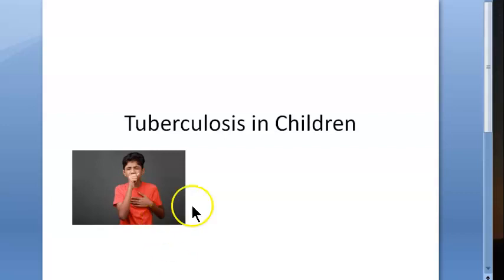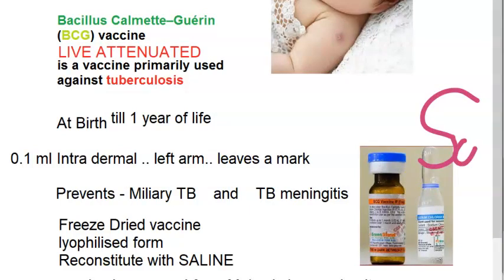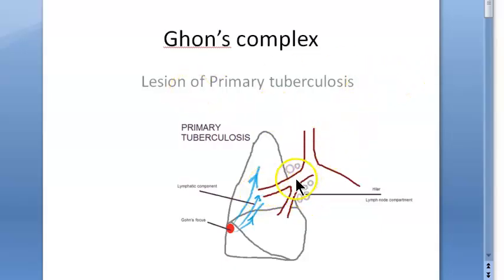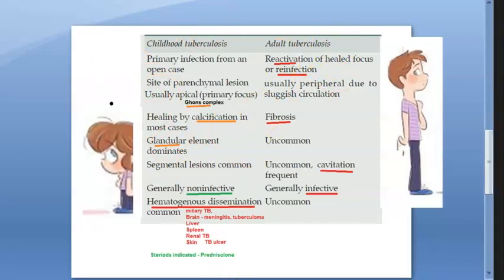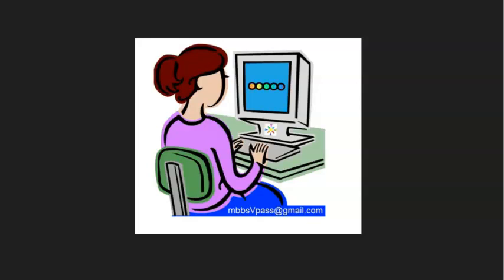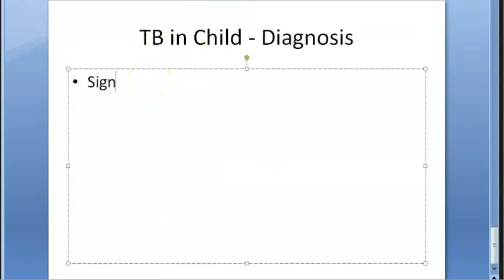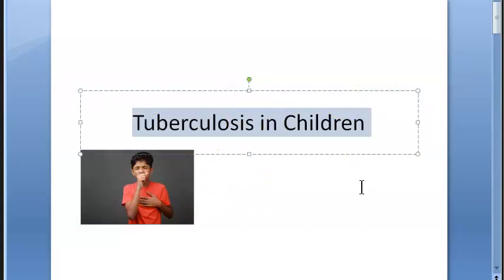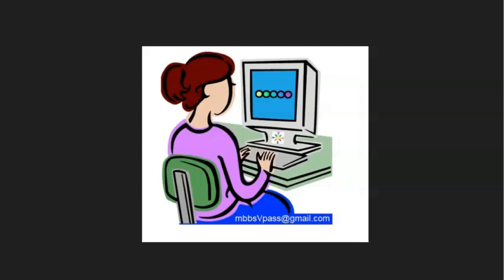Pediatrics 251 Tuberculosis in Children Symptoms Diagnosis Treatment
Note how TB in children does NOT mention Pott Spine

From Pg 251 of Ghai pdf